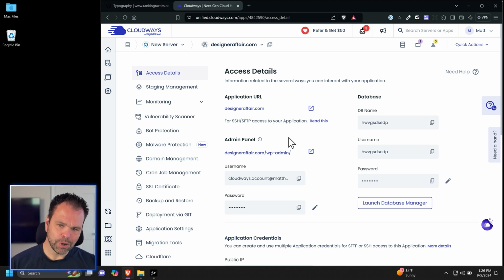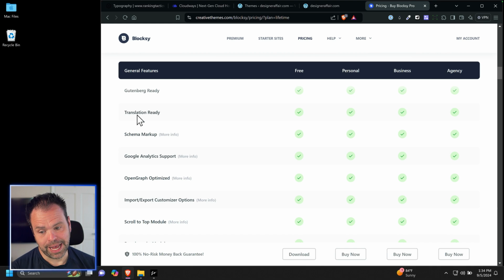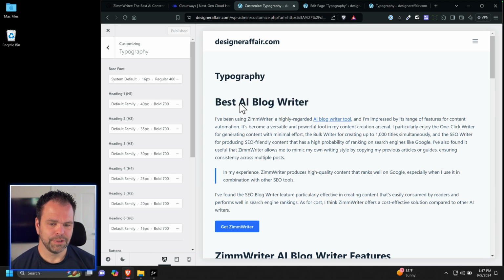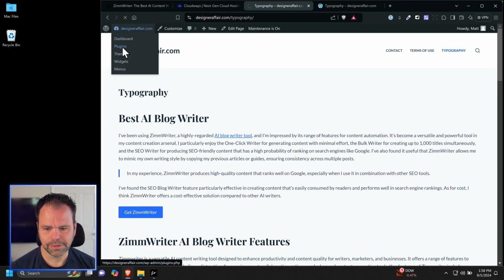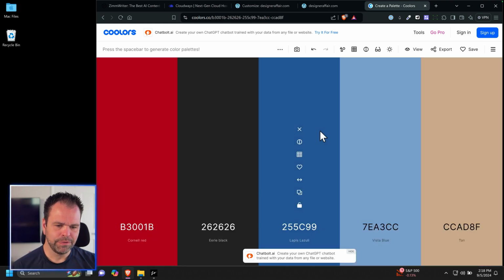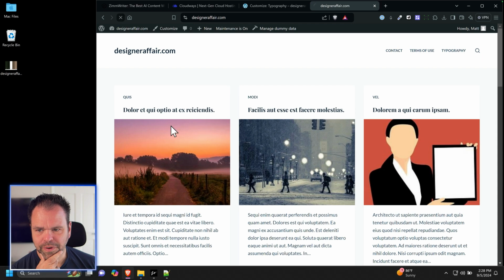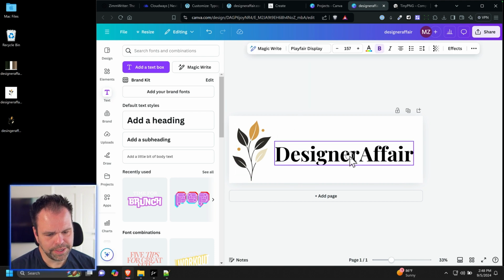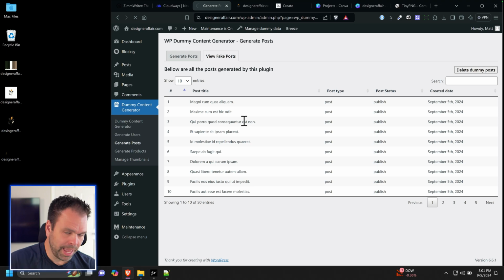How to Build a WordPress Website Using AI - Lesson #06: WordPress Theme Setup